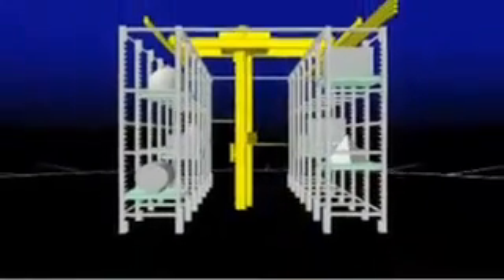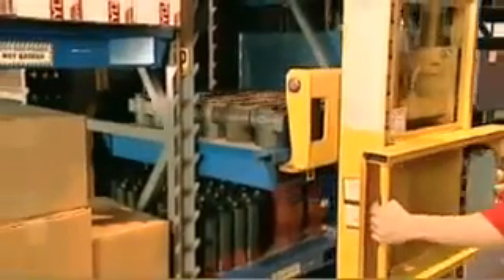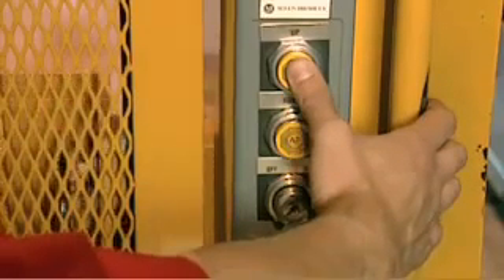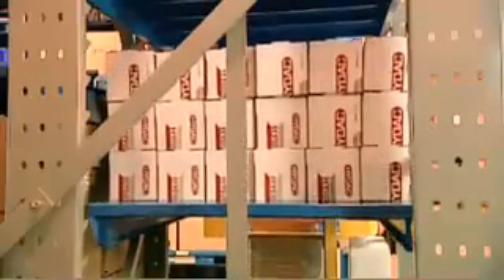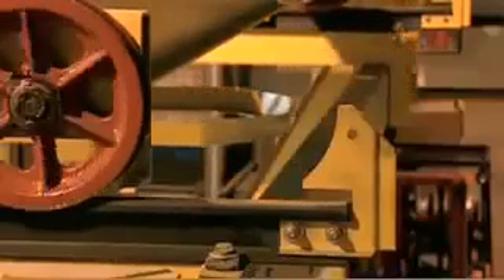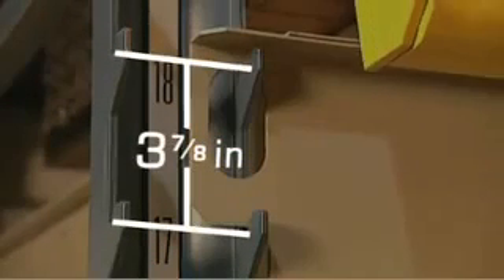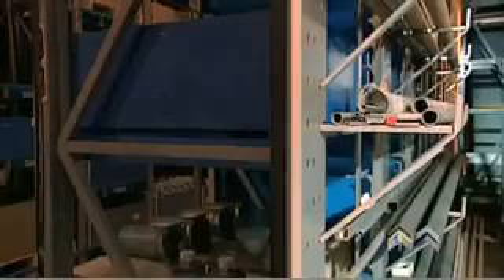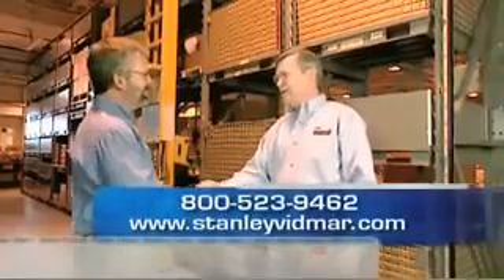03.2.02 - 1404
Pórtico con dirección manual para el almacenaje de palets - Stanley Vidmar